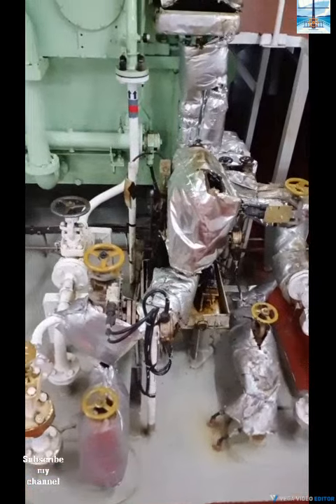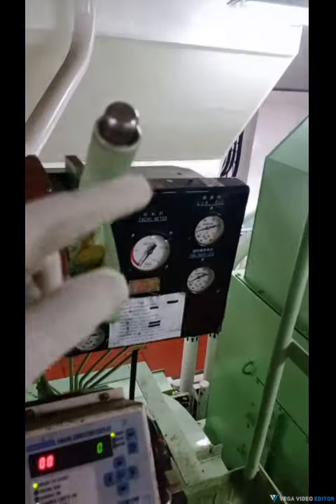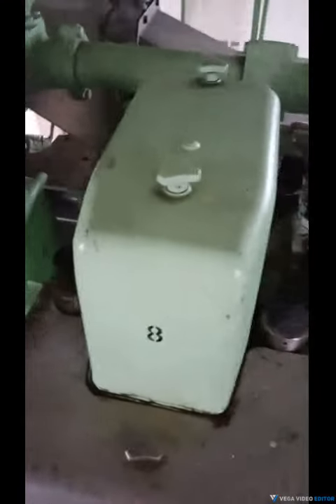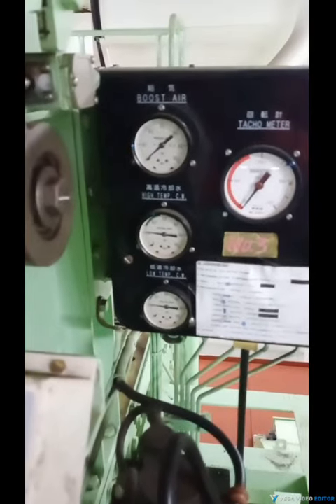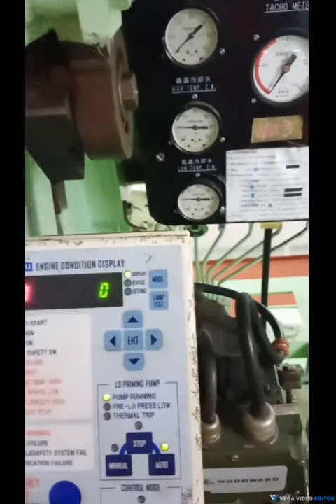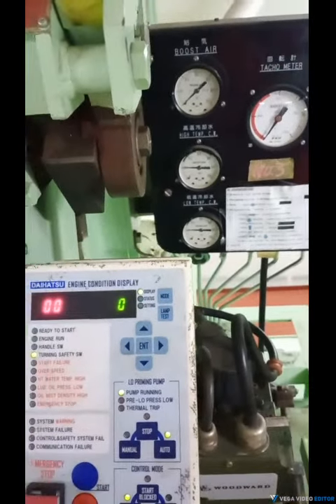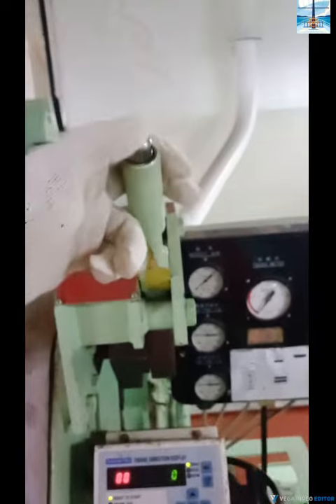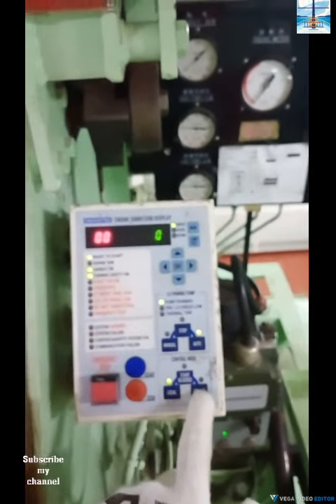staring a Generator on ships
starting of a  marine 4 stroke generator